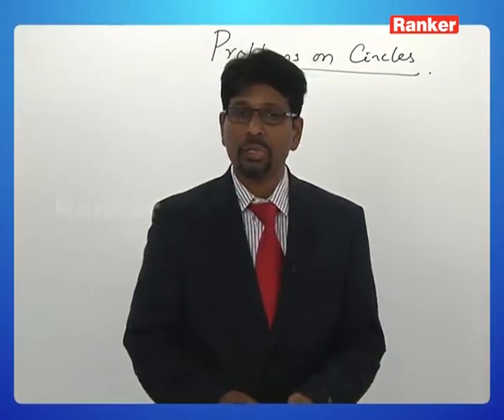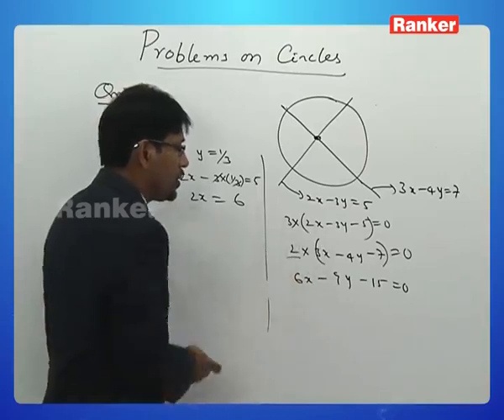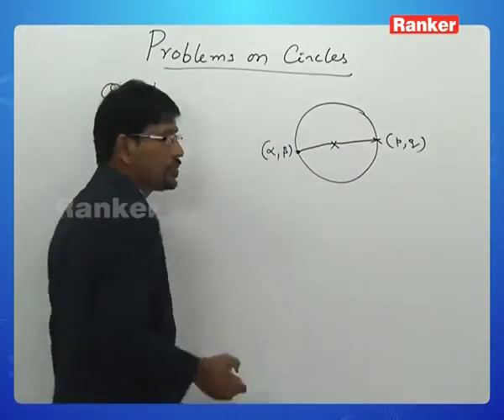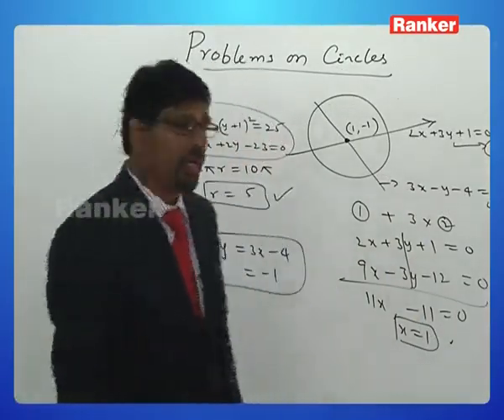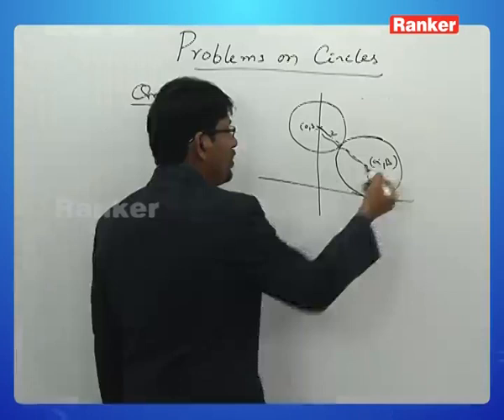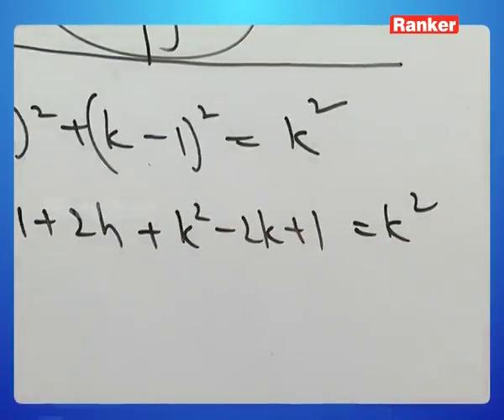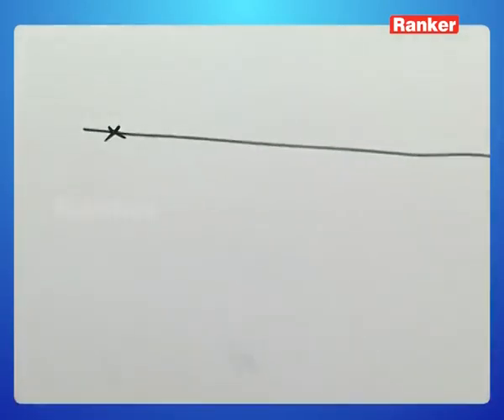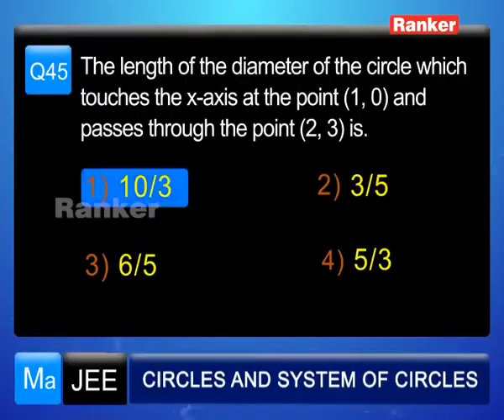Circles and System of Circles | Mathematics | JEE 2023 | JEE MAIN 2023 | S. Srinivas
This lecture video deals primarily with Circles and System of Circles in Mathematics which is briefly explained by S. Srinivas Sir.